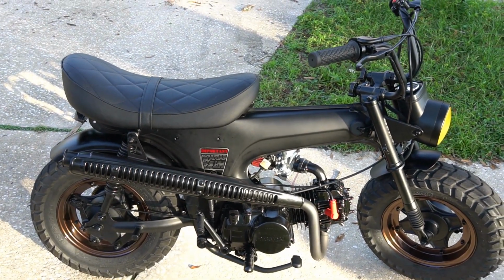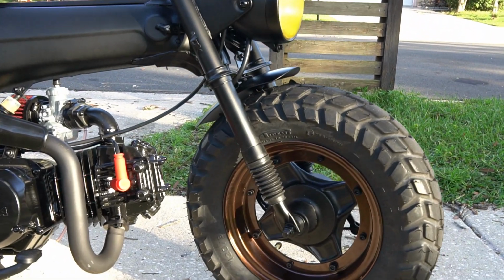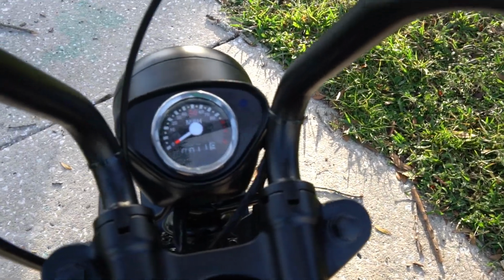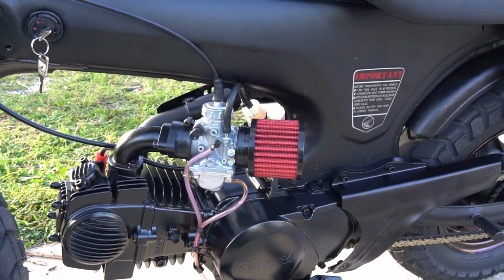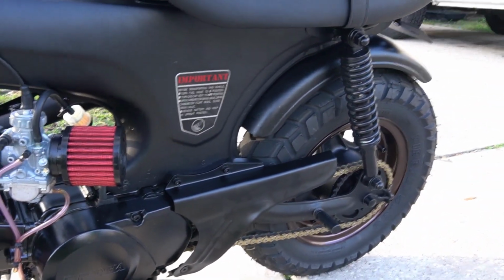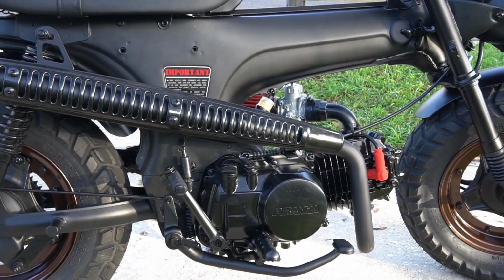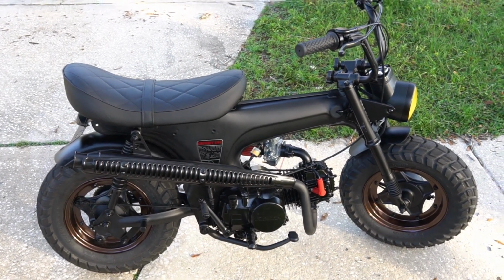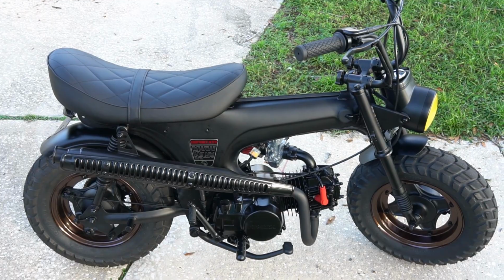Honda CT70 Dax - Custom Modified - Yx140 140cc Mikuni - Ride Along - EP 2 of 2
2nd, Final video on this Black CT70 Dax mod build. Quick overview the build specs and then a short ride along before it gets picked up by its owner.